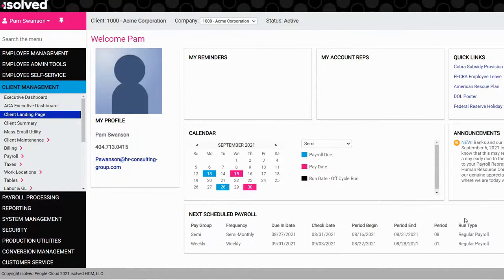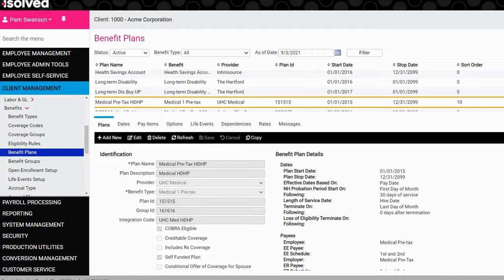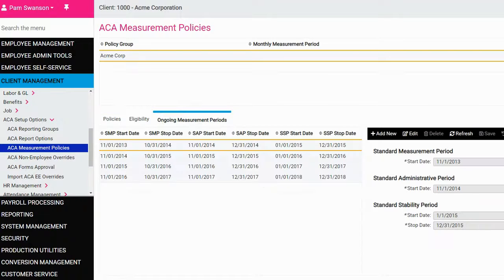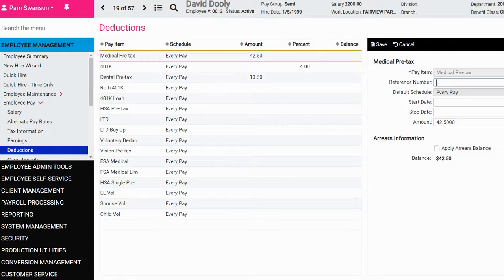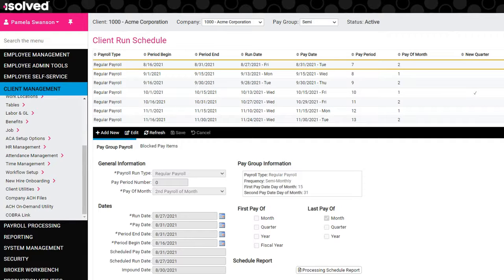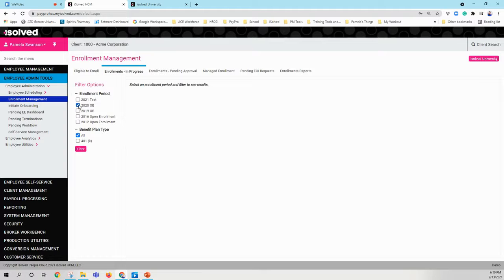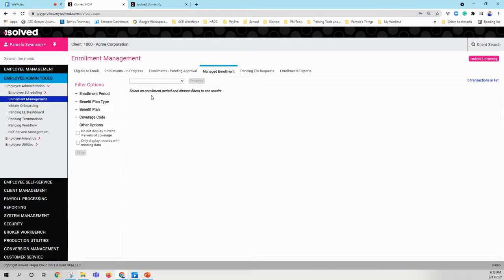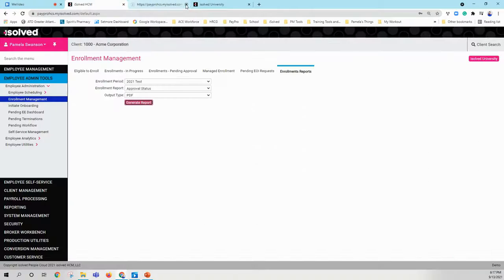Benefits Part I and II with Enrollment Management 1